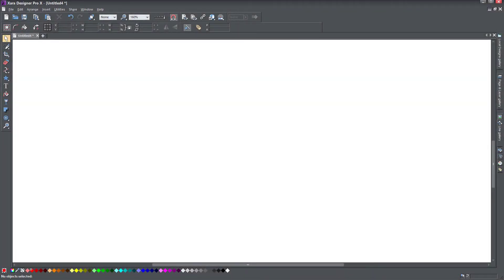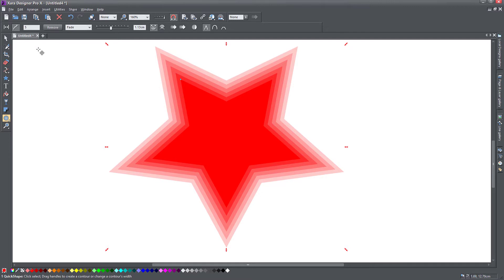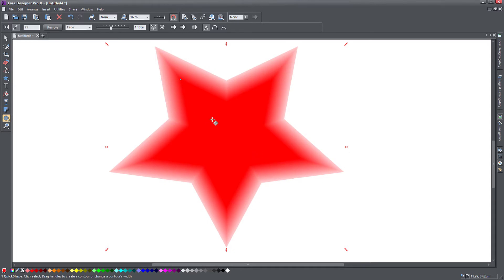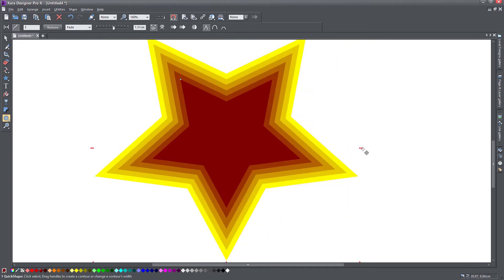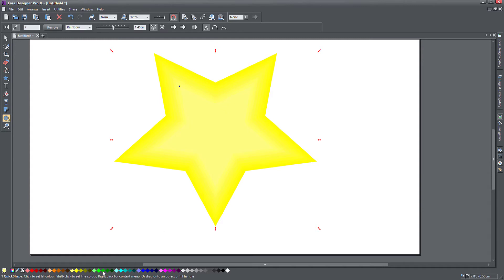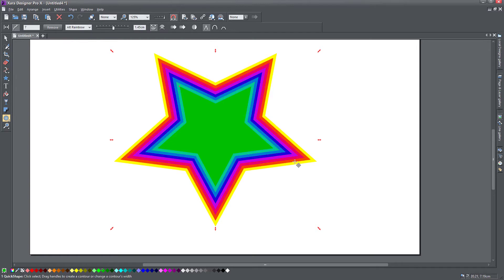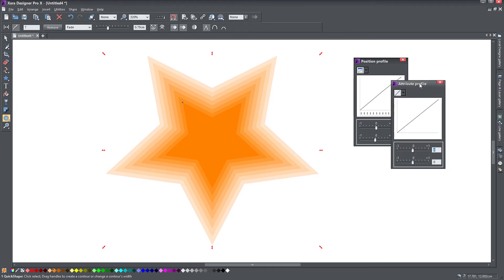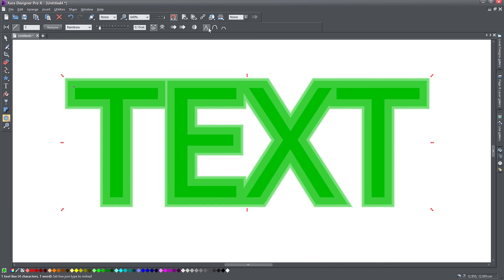Using the Contour Tool in Xara Designer Pro X | Tutorial for Beginners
The contour tool in Xara expands an object's contour or shape by expanding it or inwards, by creating repeated steps of colour with a gradual fade. The contour tool can be used to emphasize the appearance of a vector object, and can be tweaked with the many options, allowing you to change the colour of the starting and ending contour, the fade distance, curve, and more.

Thank you for your time and if you enjoy these tutorials and find them useful, feel free to subscribe to my channel, like, share and comment with your suggestions for more videos.